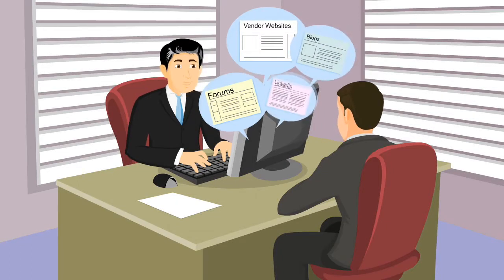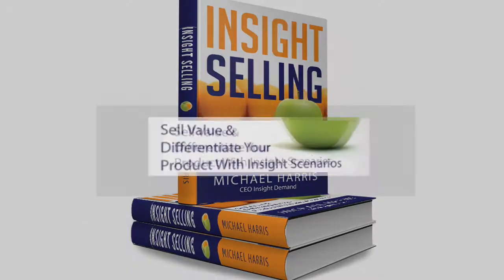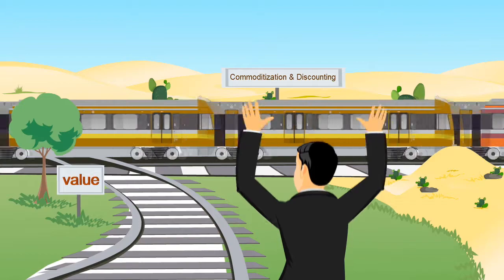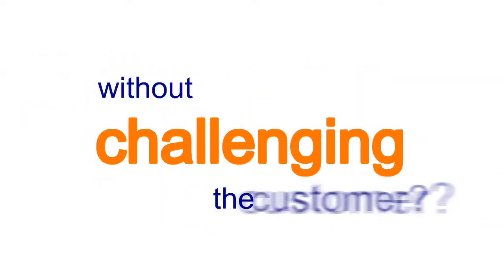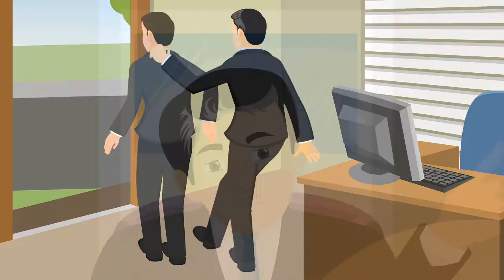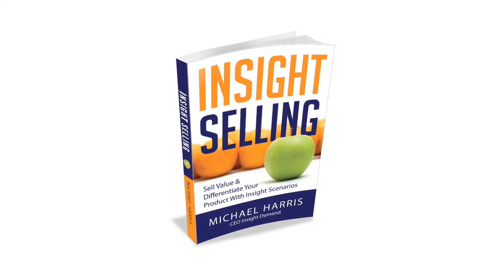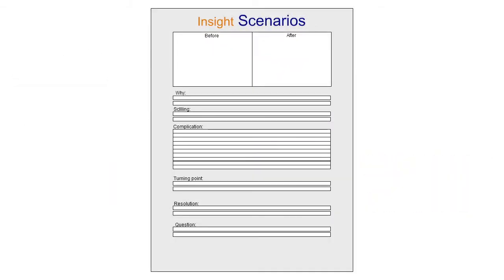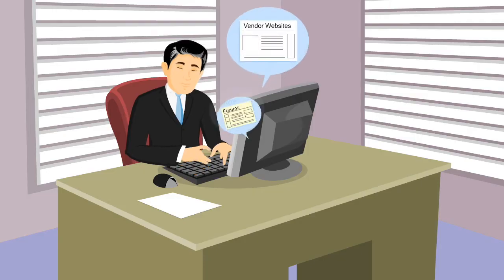Insight Selling- How to sell value to today's empowered buyers (book trailer)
Before an empowered buyer engages with a salesperson, they've done their research, know their firm's needs, and have decided how much they are willing to pay. So how do you sell value & differentiate your product to today's empowered buyer? That's the question we seek to answer in our new book Insight Selling- How to sell value & differentiate your product with Insight Scenarios.